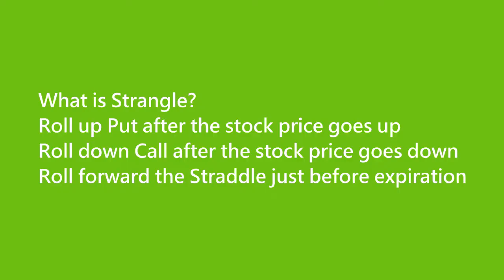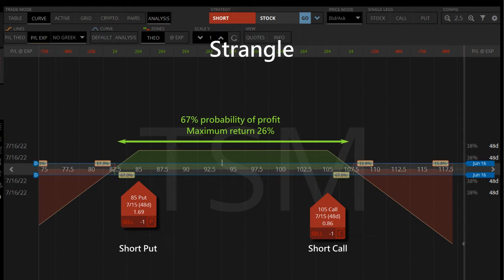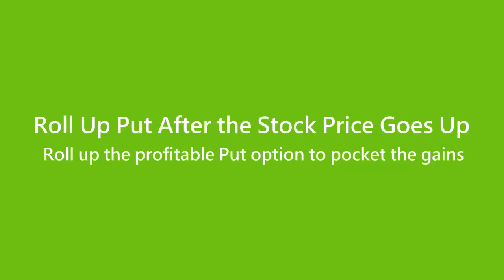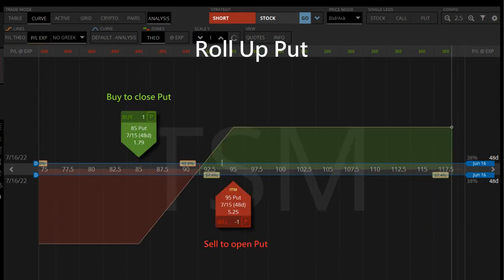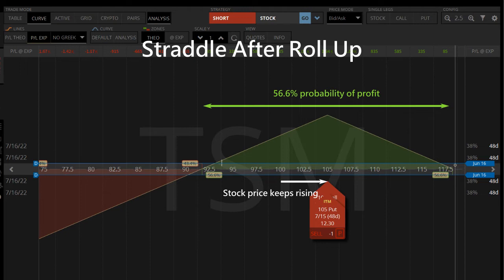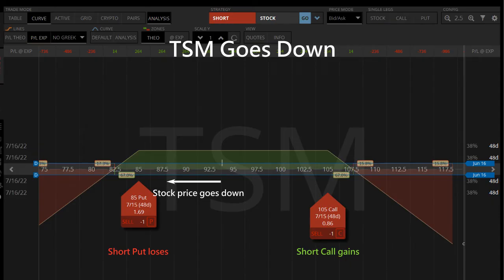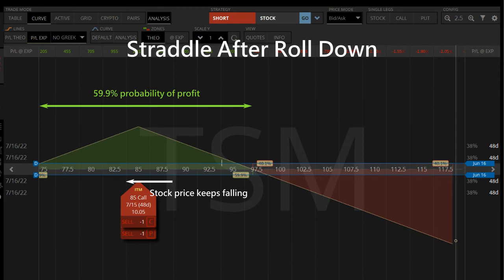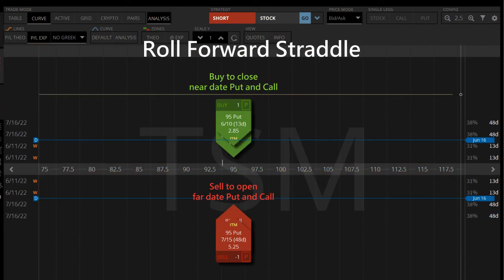How to Adjust a Losing Strangle Option to Increase Your Chances of Success?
Strangle is a neutral options strategy that profits from a lack of stock price movement.

If the stock price fluctuates beyond our expectations, there are a few adjusting strategies that can help us repair the losing Strangle by increasing credits received to offset the losses. Then we can patiently wait for the stock price to revert back to our range of profitability.

We'll talk about 4 key points today:
0:47 What is Strangle?
1:32 Roll up Put after the stock price goes up
2:35 Roll down Call after the stock price goes down
3:36 Roll forward the Straddle just before expiration

A Strangle is the combination of a short Put and a short Call to create a neutral strategy. The trade is profitable if the stock price doesn't change very much.

The short Put defines the lower boundary of the stock price. The short Call defines the upper bound of the price movement.

As long as the stock price stays between the strike prices, the Strangle options will expire worthless, resulting in profit for the options seller.

If the stock price goes up before the Strangle expires, we can roll up the profitable short Put option to pocket the profit.

If the stock price continues to rise, we create a Straddle after rolling up the Put a few times.

If the stock price goes down before the Strangle expires, we can roll down the profitable short Call option to pocket the profit.

If the stock price continues to fall, we create a Straddle after rolling down the short Call a few times.

If the Straddle is unprofitable less than 14 days to expiration, we can roll the Straddle to a later date.

Now you don't have to worry when a Strangle strategy goes bad. We can repeatedly roll up or roll down the profitable legs until we get a Straddle.

When it is close to expiration, we can roll the Straddle to a later expiration and wait for the stock price to revert to our expectations.